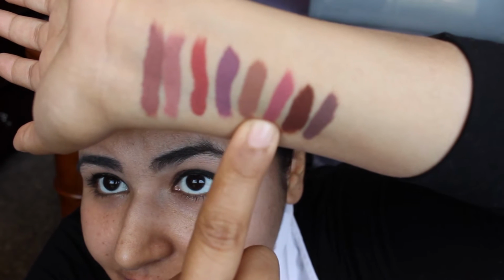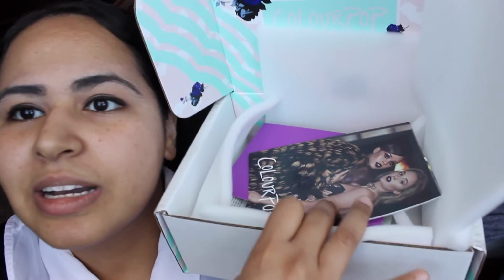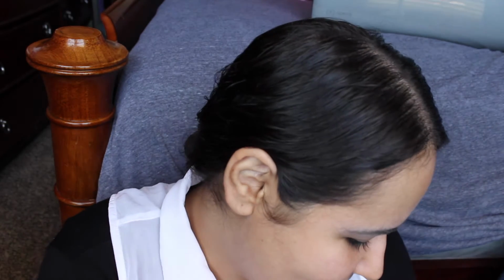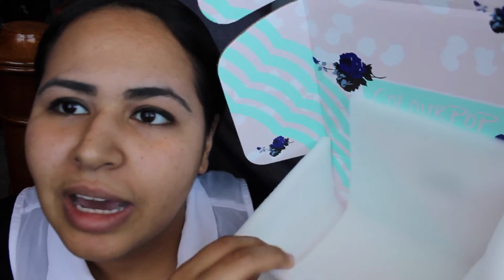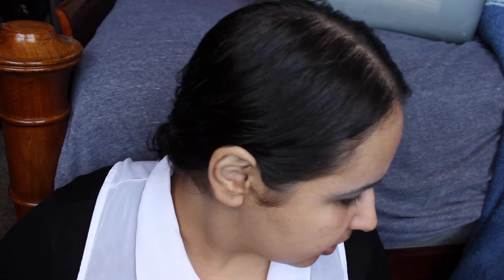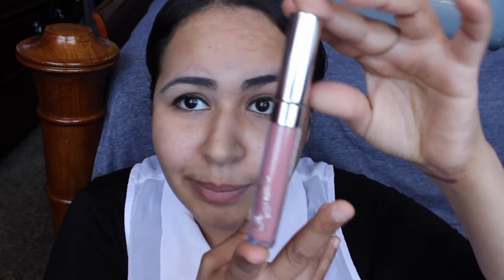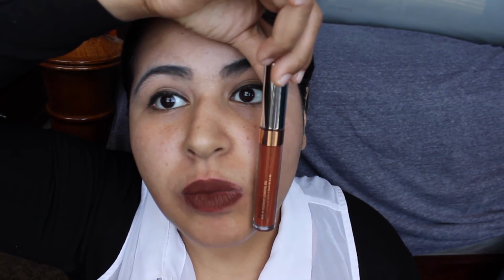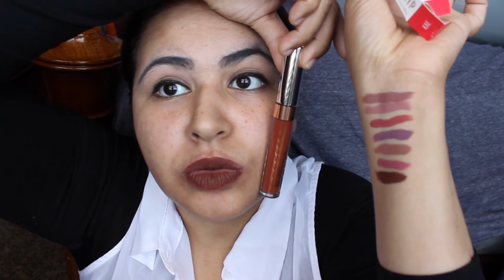COLOURPOP ULTRA Matte Liquid Lipsticks Part 1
**OPEN HERE FOR CONTENT STUFF**

I am so excited to share with you guys my very first ColourPop purchase. OOO. EMMM. GHEE. These liquid lipsticks are life. Lol. When i first purchased these lip pies, my favorite shade was. I had too many. However, I recently have been finding myself to grab the shade CHI. It is such a beautiful light nude-brown tone. It is seriously so perfect!! i absolutely love all of them.

ColourPop Part 1:

Beeper
Bianca
Bumble
Chi
Cheap Thrills
Clueless
Kae
Kapow

TIPS: A majority of these liquid lipped by ColourPop are pretty drying. So, here is some advice for those of wanting a smooth application and beautiful flawless matte lip look.

* Make sure to exfoliate well.
*Consider doing a deep lip treatment. You can always use vaseline, coconut and/or olive oil, leave it on for 5, 10, or 15 mins,  exfoliate in circular motions using a toothbrush. Then rinsing off afterwards.  This should help remove any unwanted and dry skin off the lips